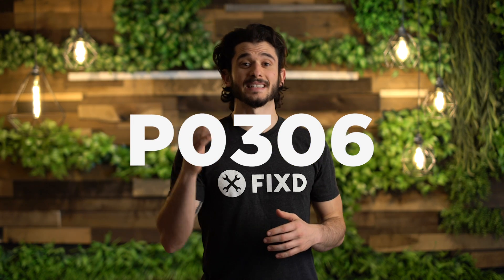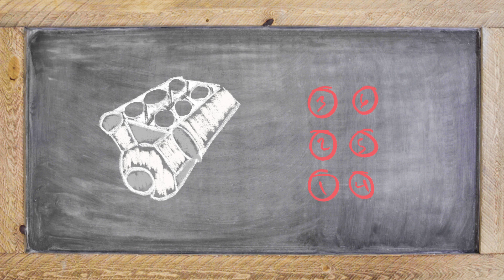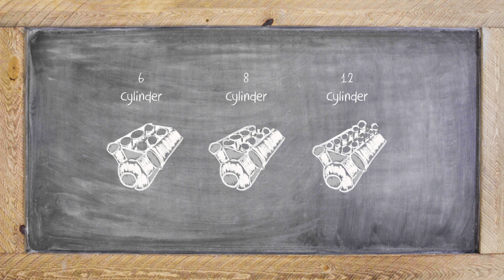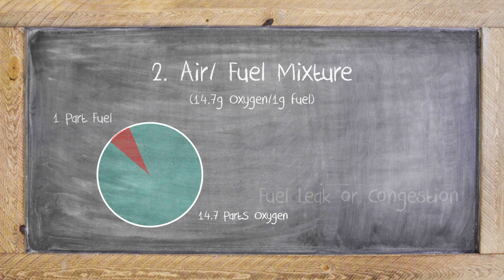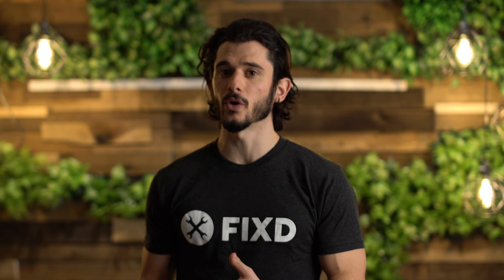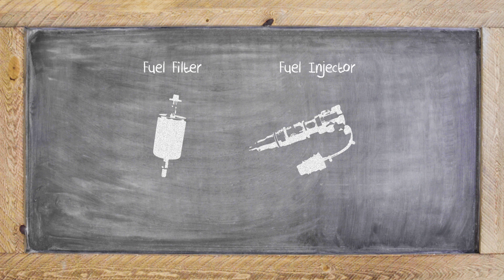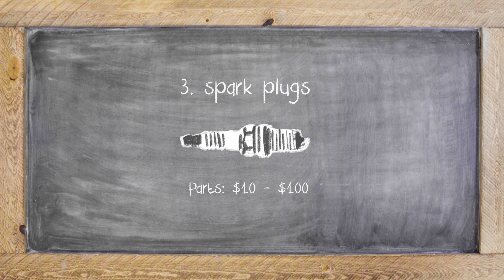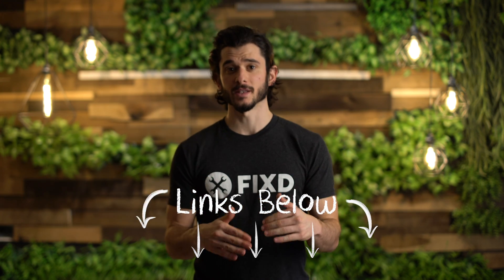P0306 Explained - Cylinder 6 Misfire (Simple Fix)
P0306 means that cylinder number 6 is experiencing misfires.
A misfire occurs when an insufficient amount of fuel is burning in a cylinder. The efficient burning of fuel is essential to engine operation as the combustion of fuel is what provides the energy to power the engine. A misfire from one or more cylinders can be caused by many reasons from a faulty ignition system, fuel system, or internal engine failure.

0:00 P0306 - Cylinder 6 Misfire
0:45 What is a Misfire?
1:01 Four Stroke Combustion Cycle Explained
1:32 What Causes a Misfire?
1:37 Common Cause of P0306 - Vacuum Leak
1:59 Common Cause of P0306 - Fuel Leak or Congestion
2:23 Common Cause of P0306 - Ignition Coil or Spark Plug
3:37 Other Possible Causes of P0306
4:15 Happy Driving!